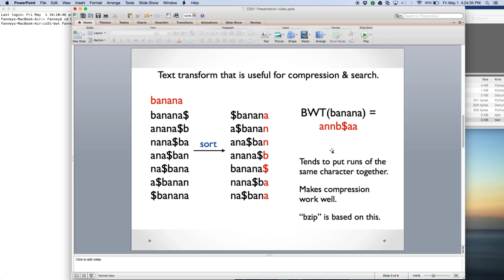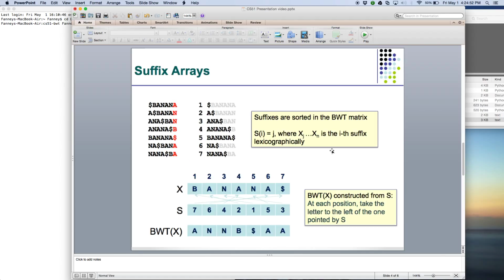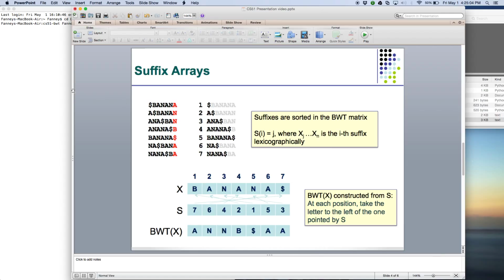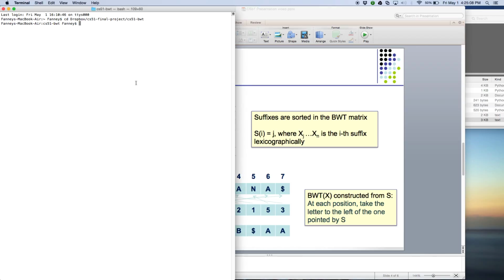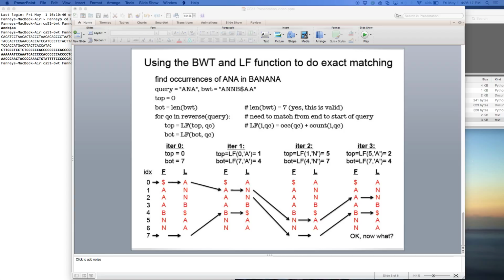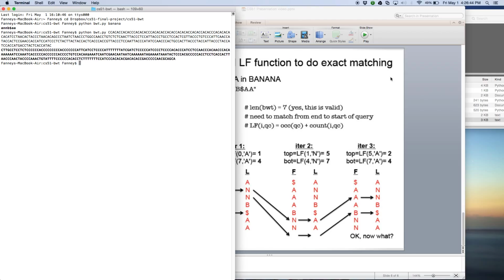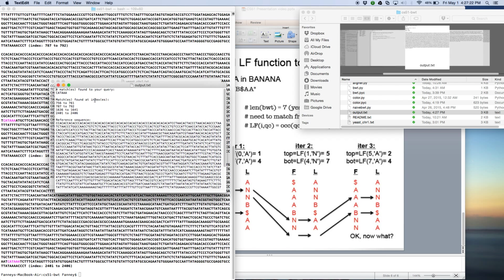CS51 Final Project Video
BWT Sequence Aligner